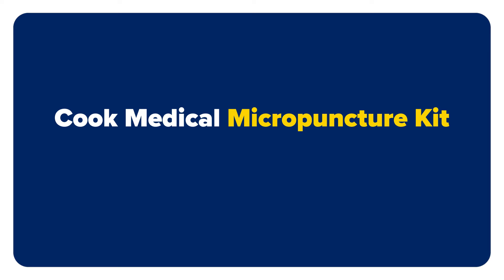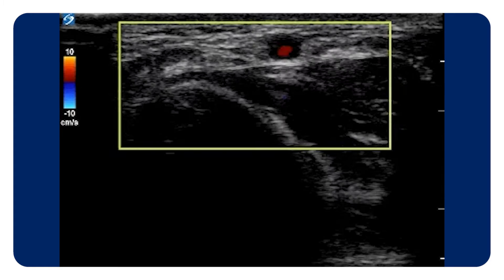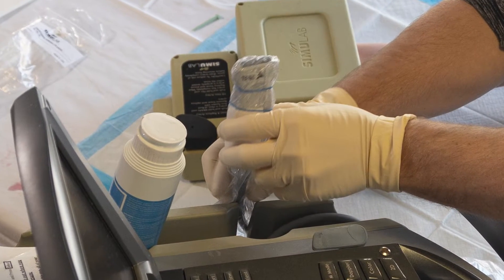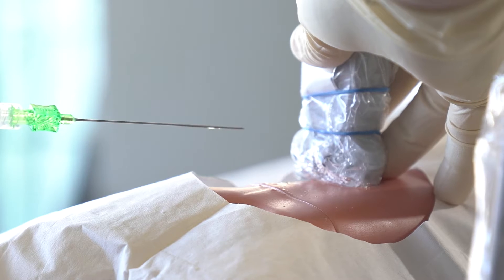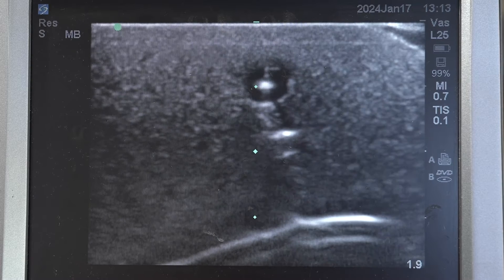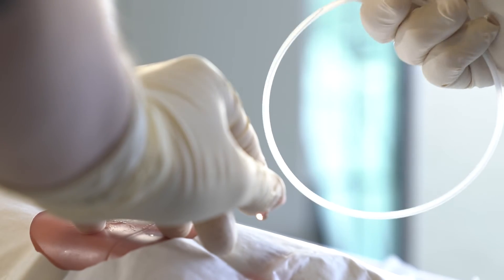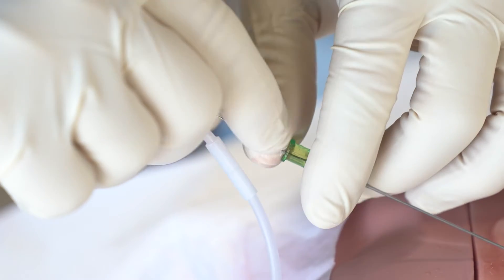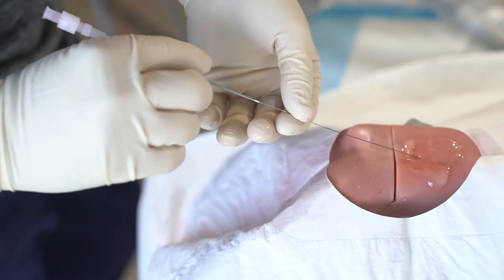How to use the Cook micropuncture kit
Dr. Quinn Peragine, EM Physician at MedStar Health, teaches how to use the Cook Micropuncture kit